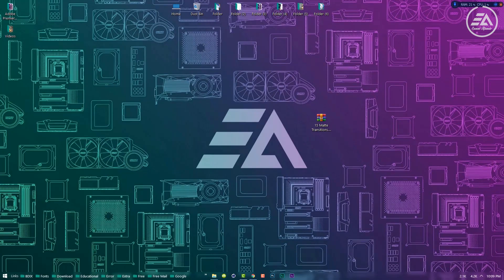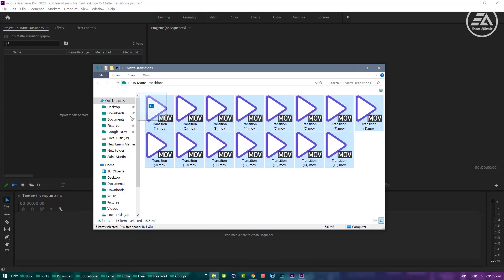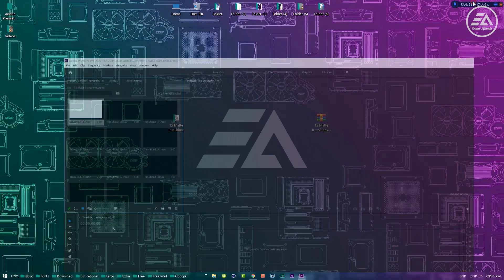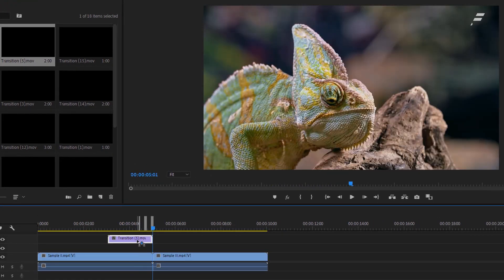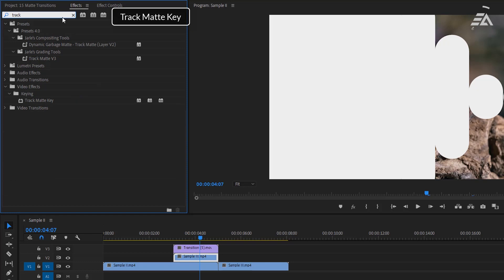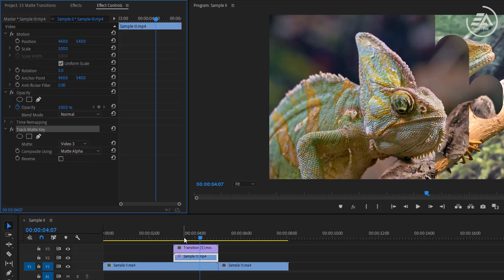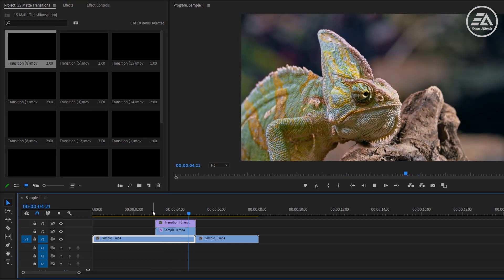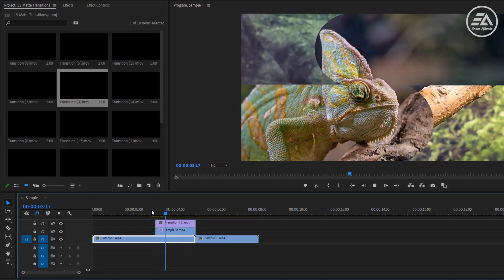15 FREE Transitions Pack Matte Overlay | Premiere Pro Tutorial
HUGE pack with 15 overlay transitions, for FREE! Including an Adobe Premiere Pro tutorial.

These transitions can be used in a lot of video editing applications like Premiere Pro, Sony Vegas, Davinci resolve and Final Cut Pro.